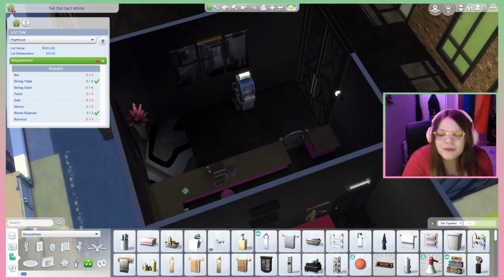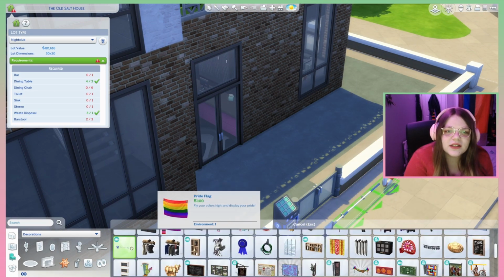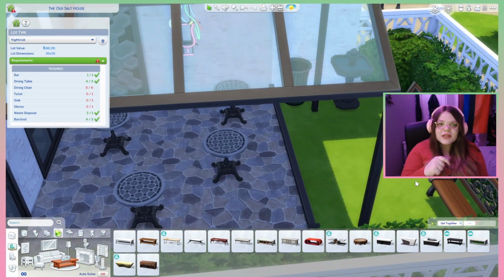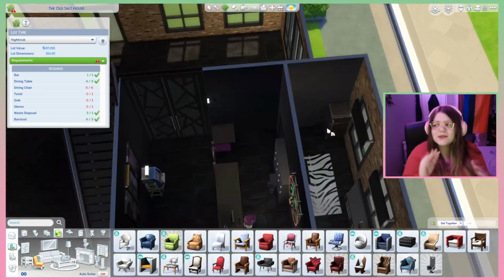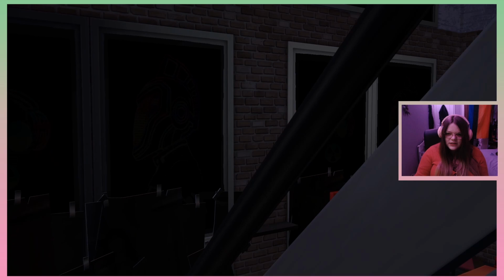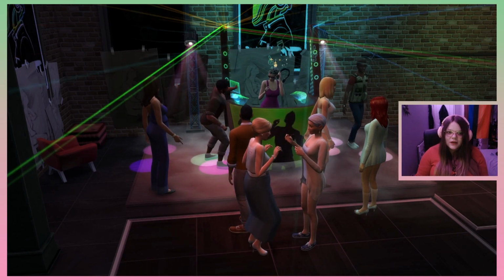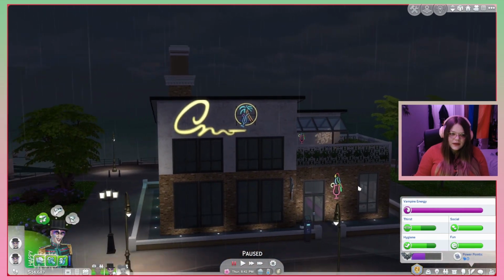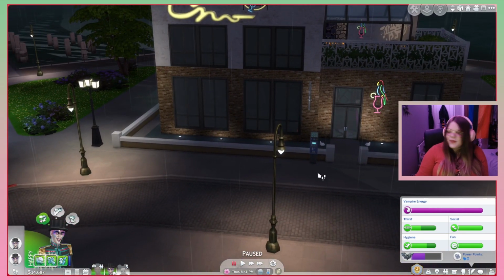Building a nightclub in San Myshuno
Now that I'm thinking about it, I'm basically turning the Sims 4 City Living into the Sims 3 Nightlife. I even had a vampire visit it!

Just a warning - there's bad words in this video. Watch if you dare.

Hey guys! You can call me Meg - I'm 22 years old and from the West Midlands, England.